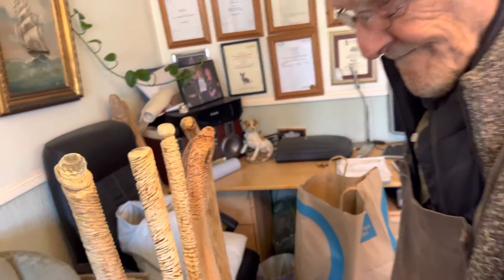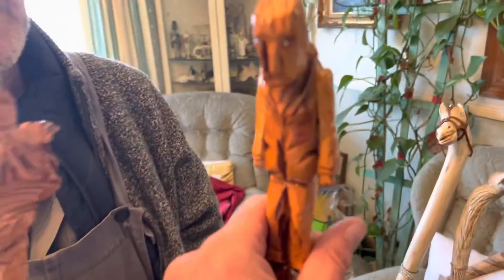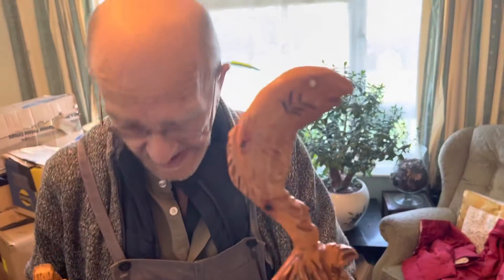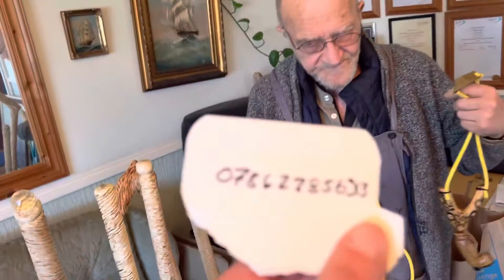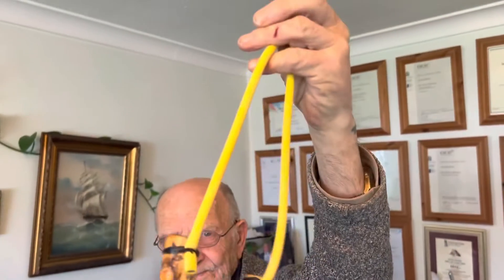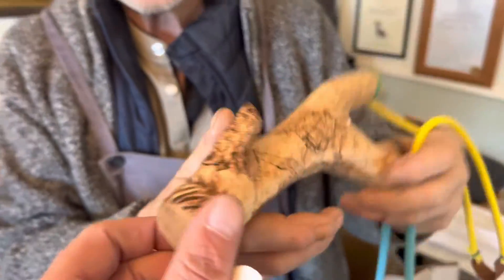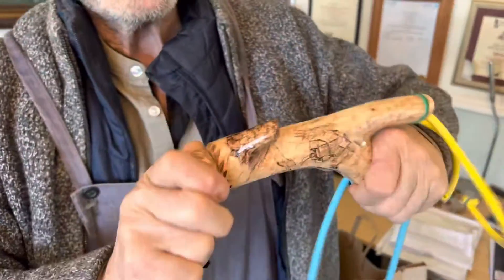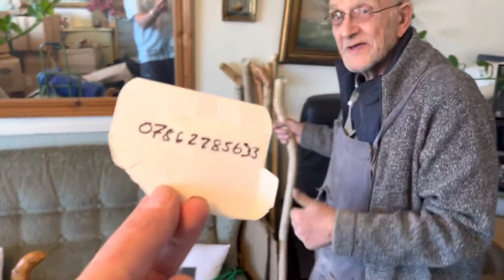Unique one of staffs, walking sticks n sling shots never to be made again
Unique one of staffs, walking sticks n sling shots never to be made again dannysloggettvision #2022